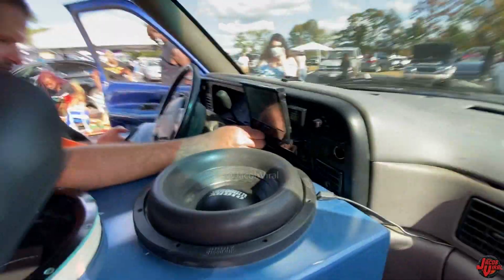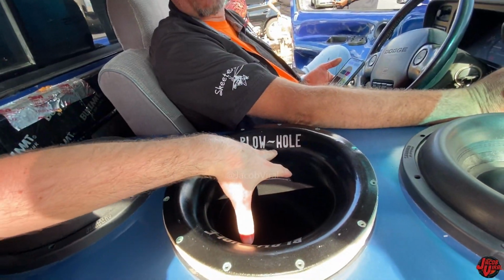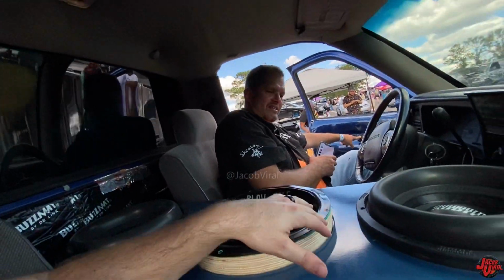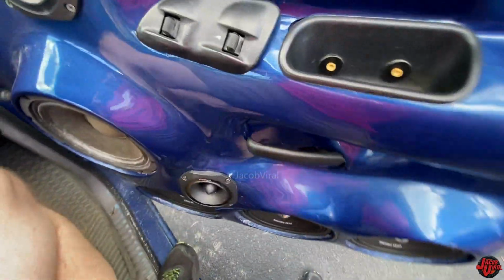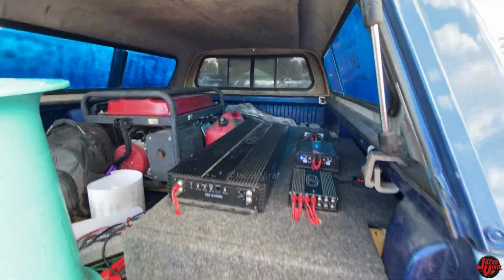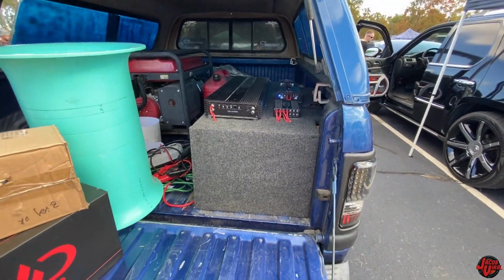LOUDEST 2 12S IN A SINGLE CAB TRUCK!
Xplicit
AudioApex
DroppinHz
Limitless
NVX
Ebay
Sonic "JVTAKE10":

THE BASS WAS SO LOUD FOR A SINGLE CAB TRUCK IN THIS! DID YOU SEE HOW MUCH FLEX COMING FROM ONLY A PAIR OF 12S HERE?

Show: Ruckus 2020
Song: Real Rich
Studio Music: Charisma
Albert's System
2 Sundown Zv5 12
Single DD m5 Amplifier
DD Audio M5 Amp
Meter Score Mentioned in Video
(8" Aeroport in Box)
6 Cube Net Box Size
Sundown Amps
Sundown Subwoofers

Subwoofer Box
Amp Fan
0 Gauge Wire
RCA Block
Bass Knob